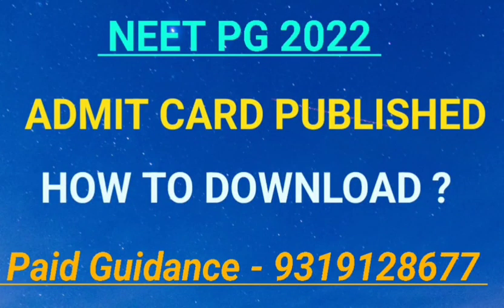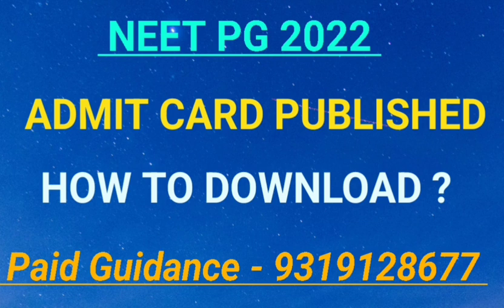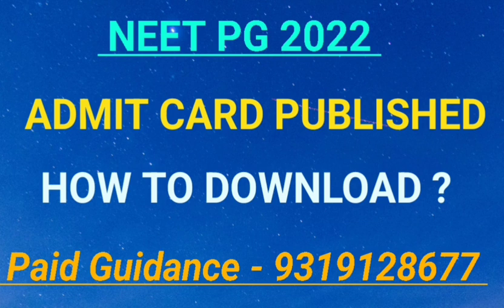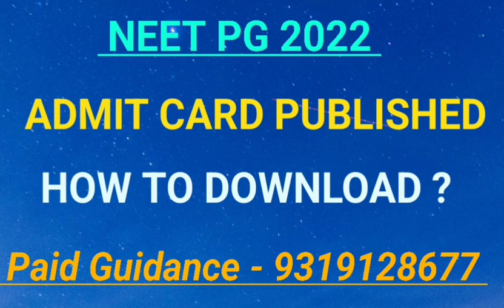NEET PG 2022 🔥 ADMIT CARD PUBLISHED 🔥How to Download it?🔥 NEET MENTOR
👉To take our premium Personalised Counselling Guidance services for Admission in MD/MS/DNB/DEEMED/PRIVATE Colleges, contact on this number, scroll down and read below to know what we provide underpaid counselling services -

👉DOWNLOAD.   E-BOOK 📚
📕NEET PG 2021 AIQ-50%  COUNSELING E-BOOK 📗📝
📕NEET PG 2021 OPEN STATE-PRIVATE COLLEGE COUNSELLING GUIDANCE E-BOOK📗📝 (Very Important)

👉You can avail our Personalised Counselling Guidance services.

What is the best Counselling strategy - Travel across India on paper based on data and list out all the possibilities based on below six factors, mark Yes/No against all your options, and then prioritise it, so that you have confidence that you are getting the best pick out of the counselling process. we help you all the way to get your best pick from the very complex and complicated counselling process

1. Your Dream Branch
2. Your Rank/Score
3. Your Preferred States
4. Service Bond
5. Tuition Fee Budget (only for Private/Deemed)
6. Future perspective

1. Notification & Updates for an Application form, Counselling forms, Counselling dates
2.Real Time Counselling Information & Updates
3. Previous Year Cut-offs
4. Round-wise Strategy of how to proceed with the counselling
5. College Analysis & Comparison among all possibilities
6. Guidance in selecting colleges & branches according to the current scenario.
7. Complete Choice Filling Support for All India counselling,  Karnataka, UP, Maharashtra,  Madhya Pradesh, West Bengal,  Uttarakhand, Andhra Pradesh, Telangana, Bihar and other State, DNB, NBE diploma & CPS courses
8. We provide choice filling preferences for all rounds
9. Candidates can meet/Talk/Chat with me personally for personal counselling (unlimited), Queries and doubts are solved on mobile through calls, Whatsapp,  video calls & messages
10. Fees Structure Details
11. List of top colleges & colleges & branches wise cutoff (All India, MH State, DNB, Karnataka,  Uttar Pradesh & others States ) will be provided.
12. Actual Stipends as per colleges
13. Documents Required for Counselling
14. Latest Seat Matrix
15. Current Bond Details
16. Stray Vacancy/ Mop-up Round details
17. Refund Policy and Rules
18. Court Cases related to Fee, domicile and other eligibility criteria etc if any
19. In case due to any reason, you decide not to take admission this year, you can avail of counselling guidance for free. next year.
20. The most important part is that continuous updates will be provided to explain to you the whole Admission / Counselling process and Opportunities.

YOU JUST NEED TO FOLLOW OUR GUIDELINES AND WE OWN THE RESPONSIBILITY OF YOUR COUNSELLING PROCESS.

*Admissions are done only by Central and State Government Counselling based upon your merit and choice options. We are information facilitators of the counselling process. We do not do any admissions. Admissions are the by-product of information

Here we send our executive to each college / State DMER office or Web portal beforehand to collect the data of vacant seats, rules and when is the counselling etc. Thereafter a strategy is suggested based upon the data collected.

“WE ONLY GIVE YOU THE BEST SUGGESTIONS. WE NEVER TRY TO FORCE OR PUT OUR PERSPECTIVE UPON YOU OR MOULD YOU FOR THE CHOICES. END CALL IS ALWAYS YOURS”